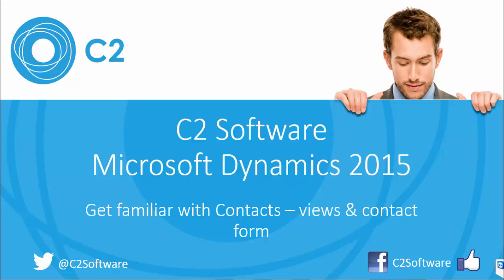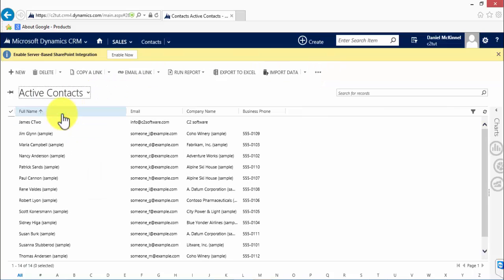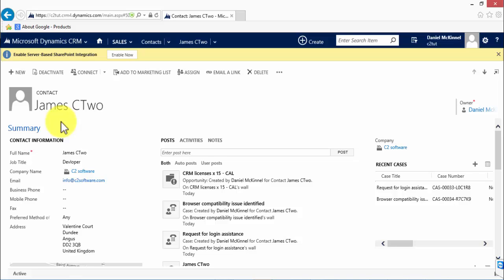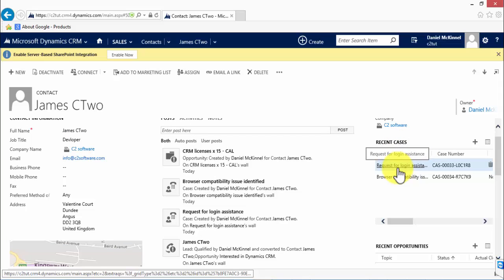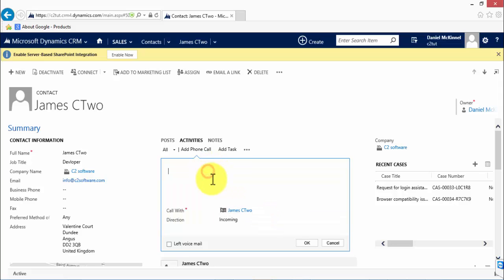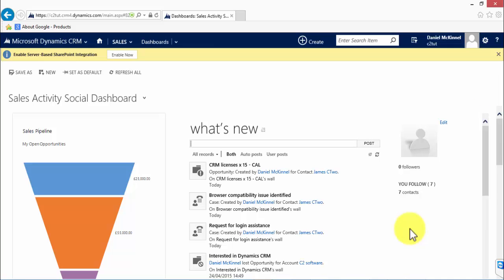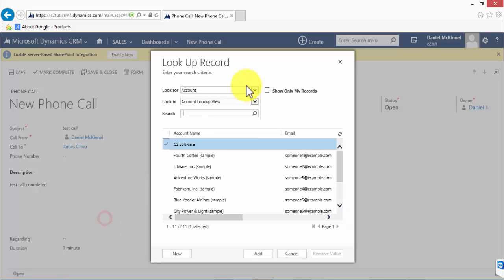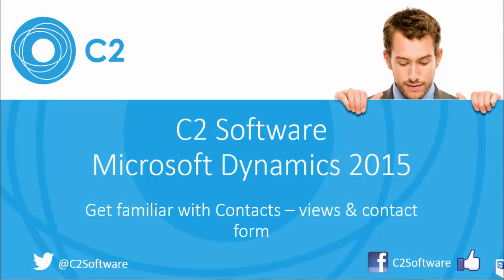Contacts in Microsoft Dynamics CRM 2015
James CTwo demonstrates how to use Contacts in Microsoft Dynamics CRM 2015.